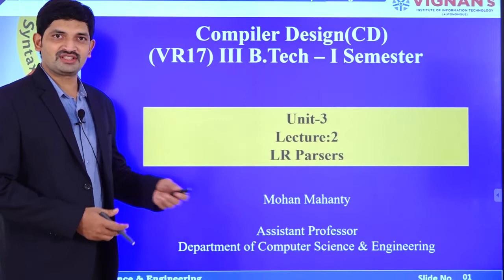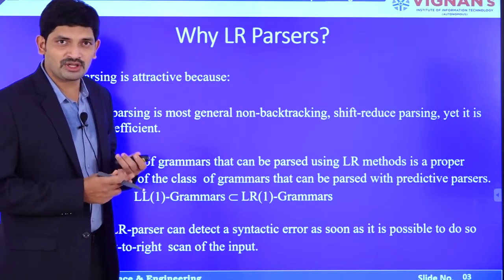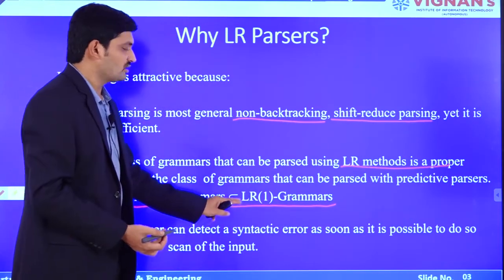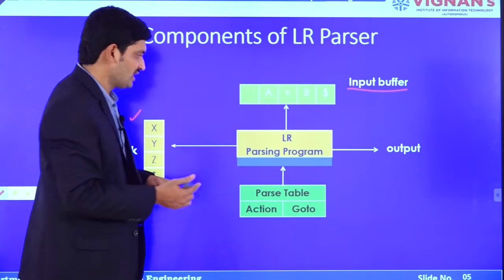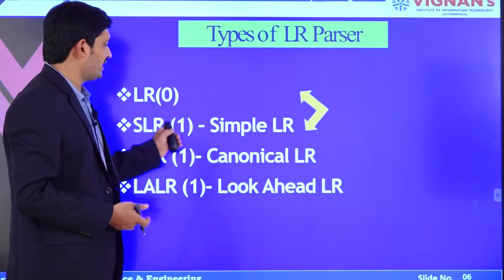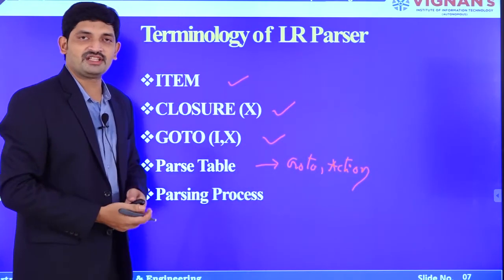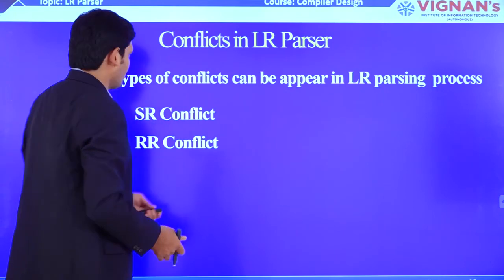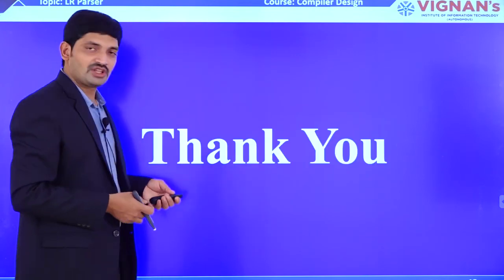LR parsers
In this video, i Explained about LR parsers, Types of LR parsers, and the components of LR Parsers